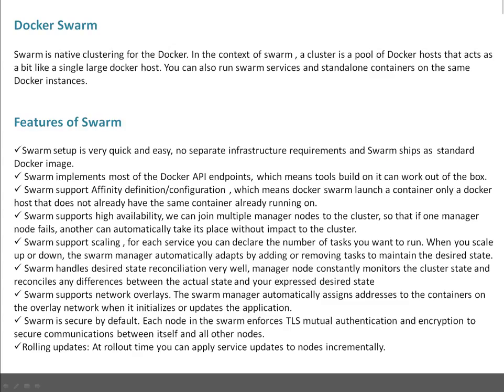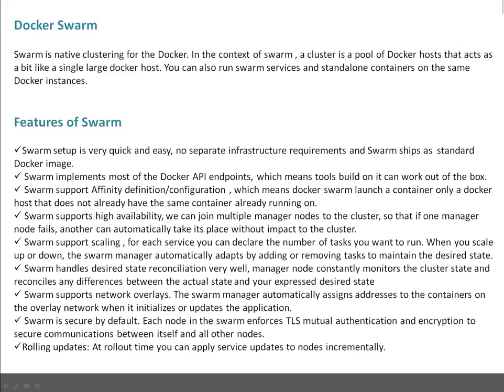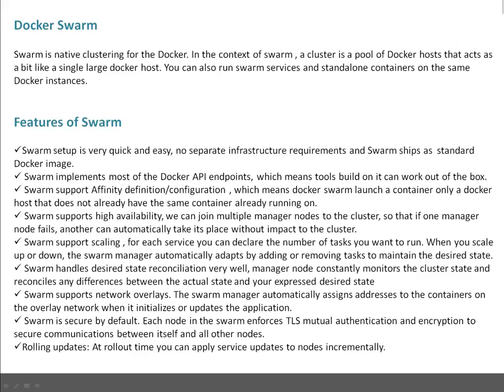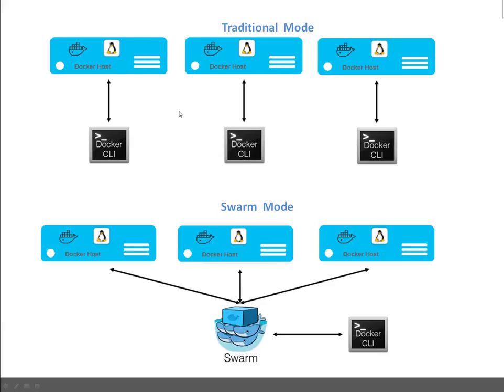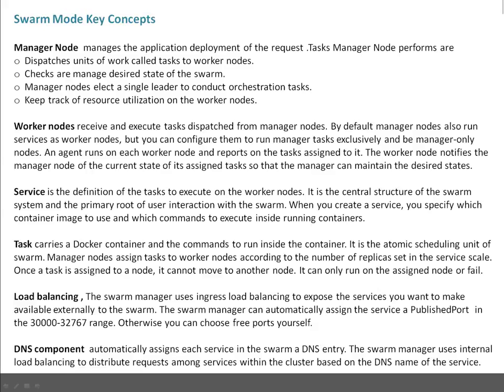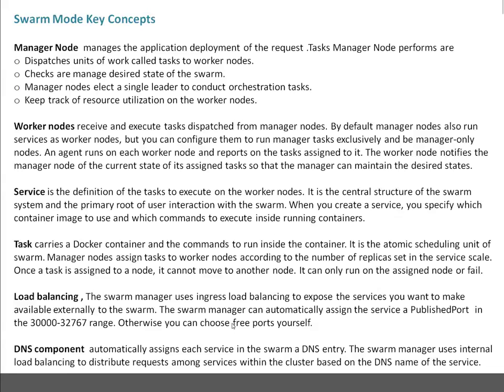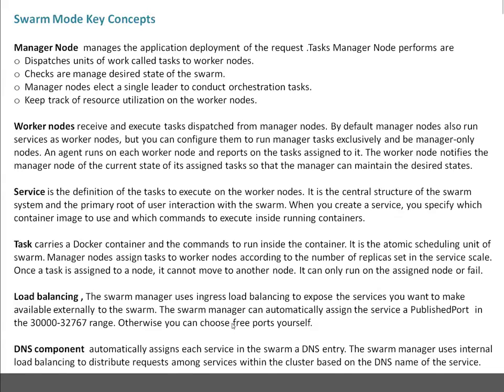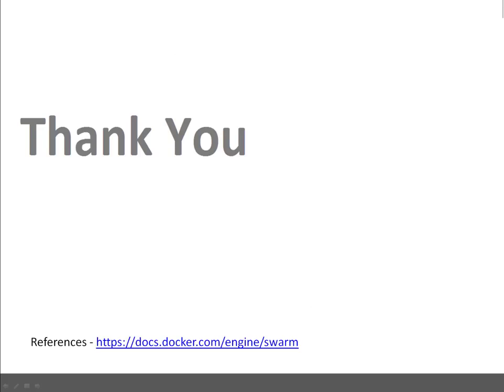Docker Swarm Quick Introduction and Basics